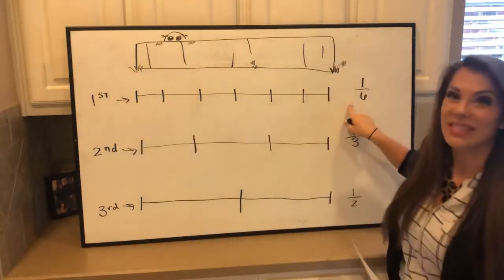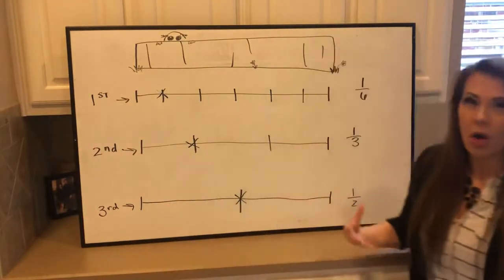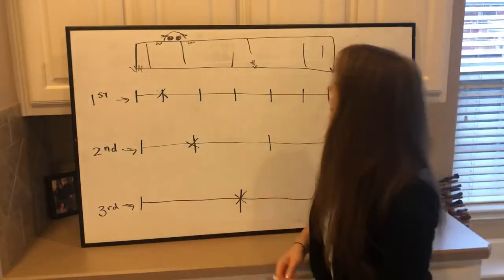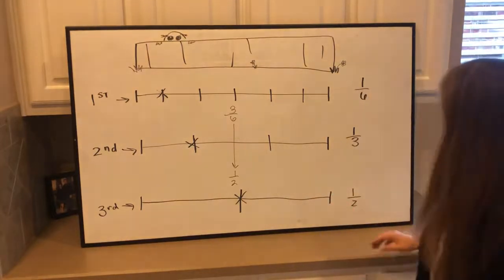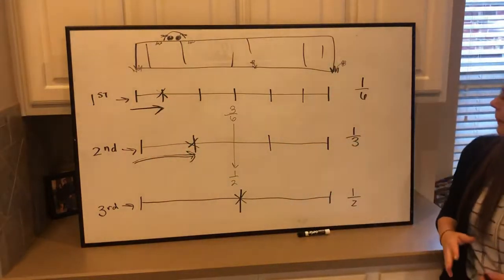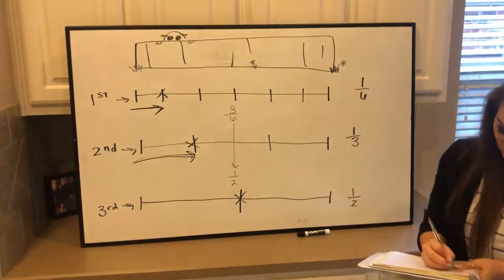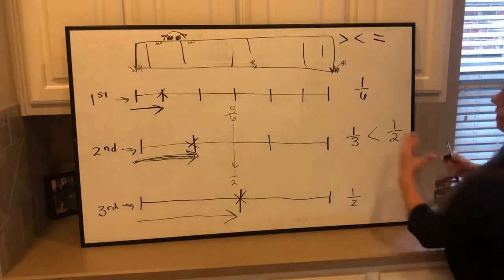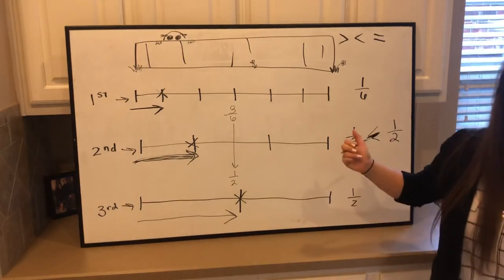Math Fractions Comparison Symbols